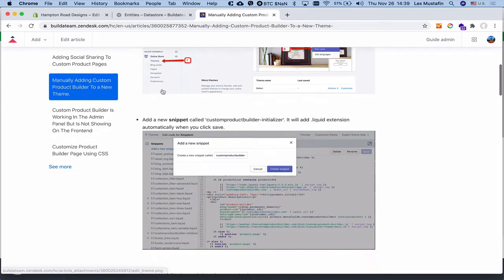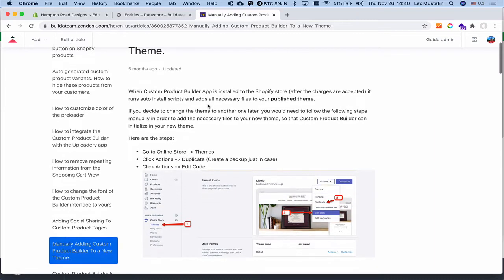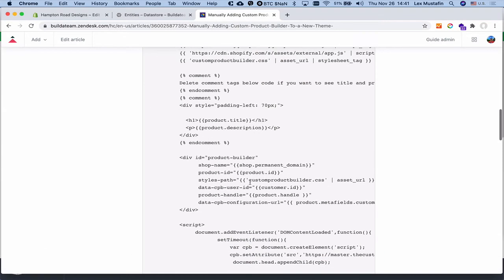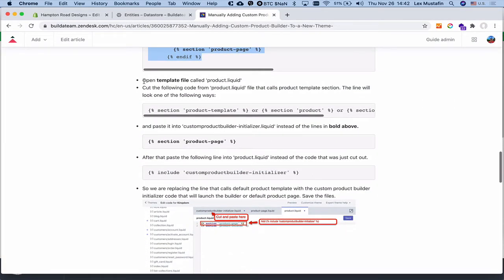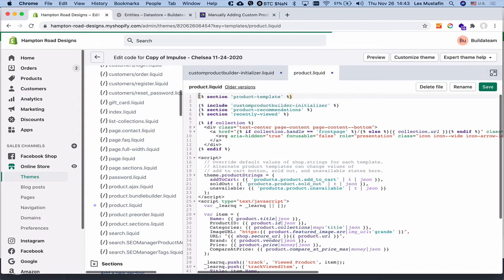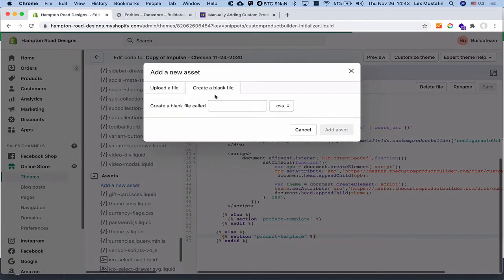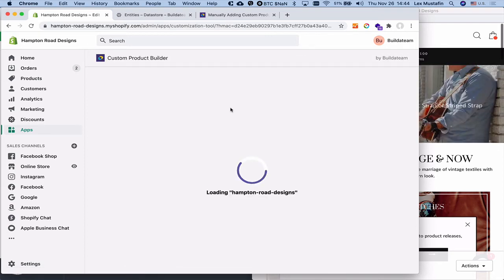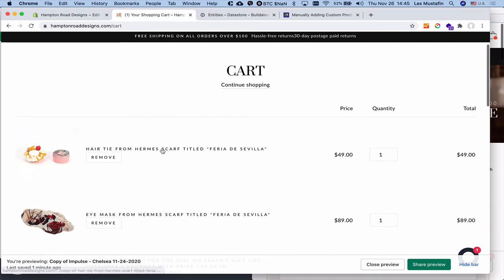Manually Adding CPB To a New Shopify Theme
A short video showing how to add CPB app to a new unpublished theme.